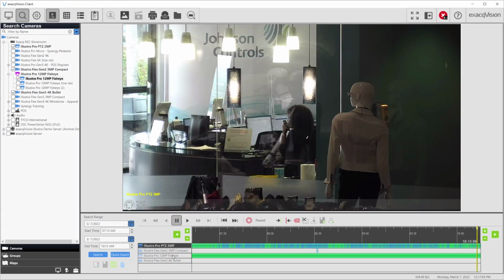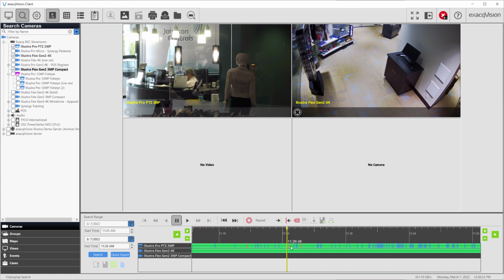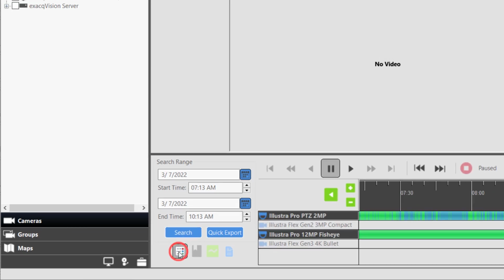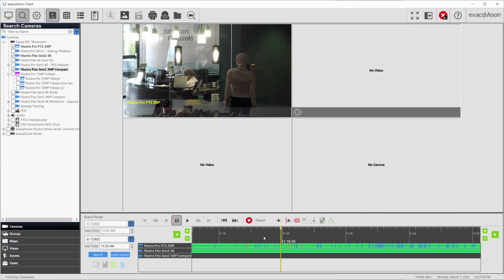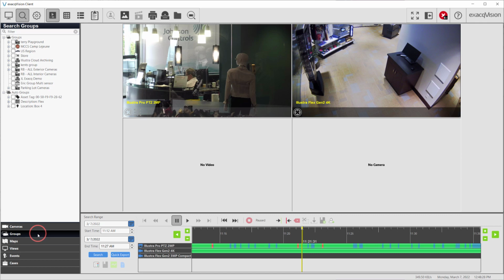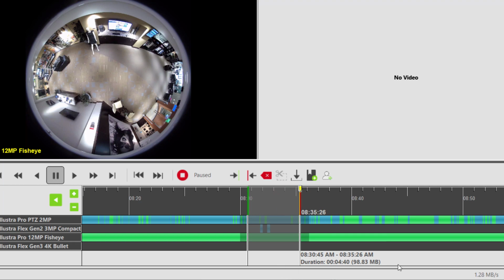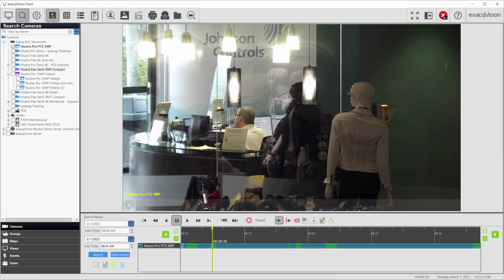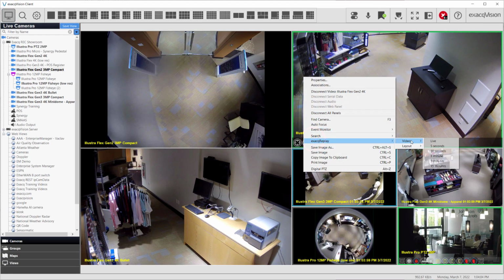Timeline Search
By far the most common search method is that of the Timeline Search, in which you may search for data from one or many devices displayed on a timeline along the bottom of the page.

Colors indicate the type of video recorded, whether continuous, motion recording, or event triggered recording. Use the playback controls to scrub the timeline for incidents of interest.

Search for analytic data and events, or serial data as well to narrow your search.

Introduction 00:00
Guide 00:08